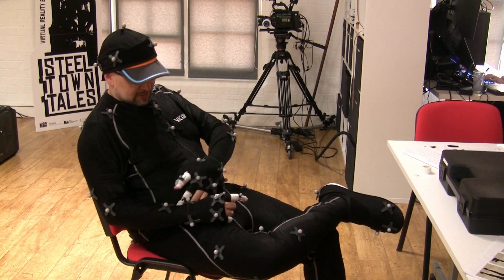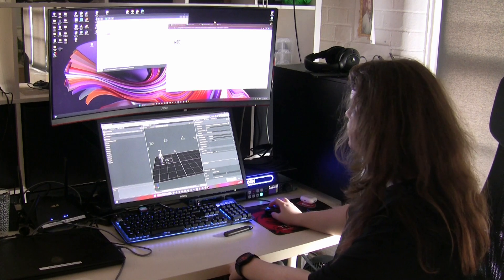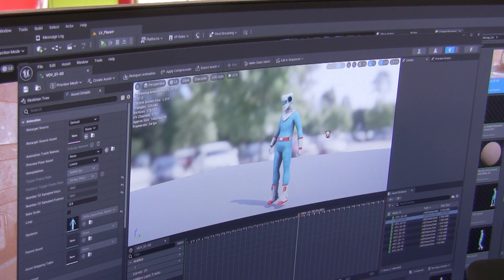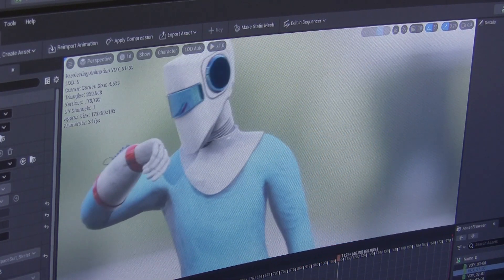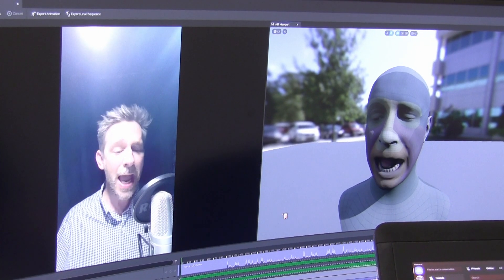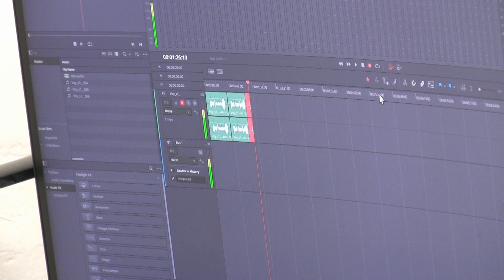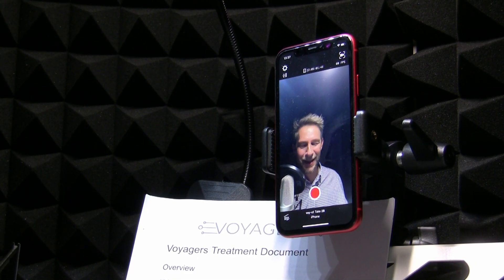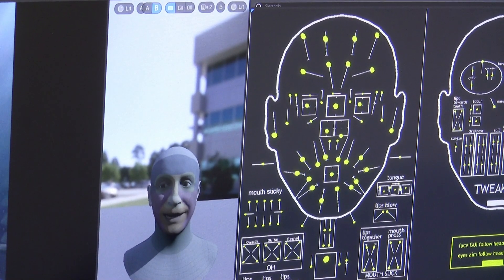Using MOTION CAPTURE in Film Production | Behind The Scenes with Voyagers: A Learning Journey #3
Welcome to episode three of our exciting behind-the-scenes series documenting the creation of our short film, Voyagers!
On this journey, we will give you an insight into the world of virtual production (VP), share our experiences, the challenges we’ve faced, and the lessons we've learned along the way.

In this episode, we will take you behind the scenes to show you the steps of filming using motion capture (Mocap) technology while giving you hints and tips on how it works and where it can be applied!

"Voyagers: A Learning Journey" consists of 4 insightful episodes, packed with the practicalities of virtual production and motion capture and chronicling the process of bringing a short film to life: from inception to the final edit.
This all culminates in the final short film, created using cutting-edge VP techniques, so make sure to stick around until the end!

If you are a creative technologist, student filmmaker, or eager to learn the ins and outs of making a short film using virtual production and motion capture, this is a must-watch!

MBD: Creative Digital Storytellers
We are an award-winning UK-based arts organisation specialising in digital immersive storytelling using VR, AR and 360°.